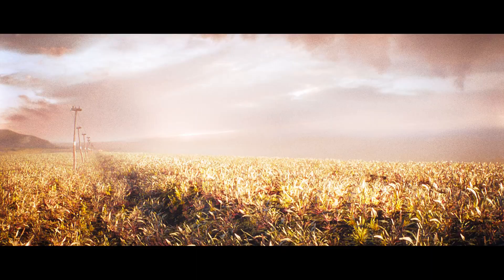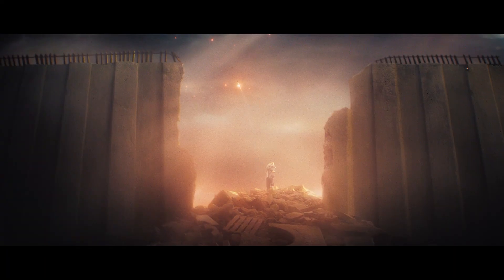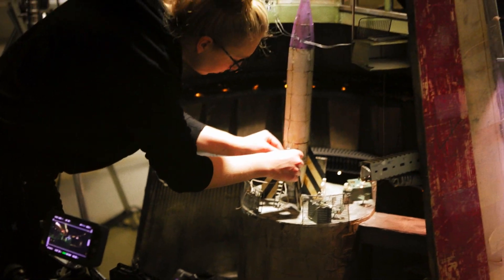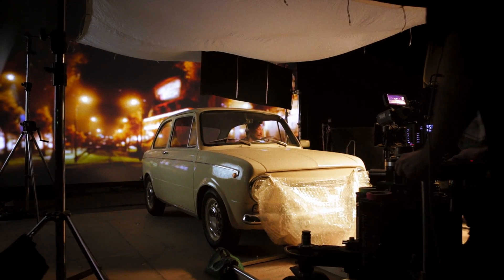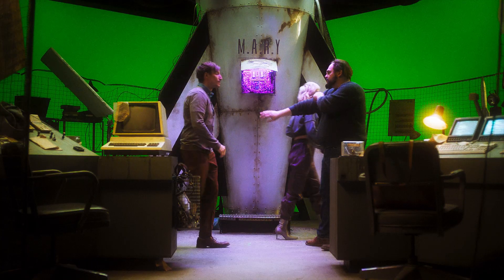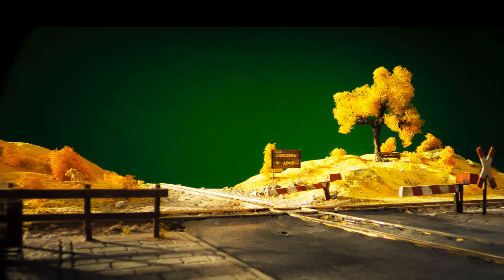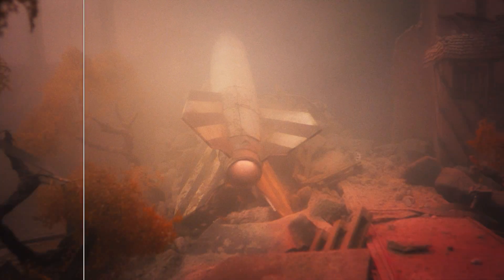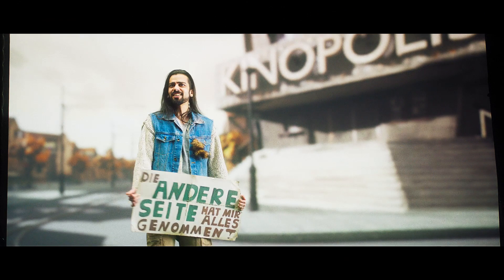Love & 50 Megatons Making-of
For our Filmakademie graduate short film we had to orchestrate a firework of different techniques: miniatures, matte paintings, greenscreens, on-set live tracking and real-time game engines.

In order to finish over 200 shots in under three months, with a core team as small as 4 artists, we had to use cutting edge in-camera effects, we called real-time projections. Using this technique allowed us to capture hundreds of believable in-camera effects directly on-set and saved us plenty of time in post-production. While some VFX studios are starting to use this technique for big budget productions, this is still far from being common use, and I thought I’d share my experiences, in case any of you are interested in using these techniques in the future.